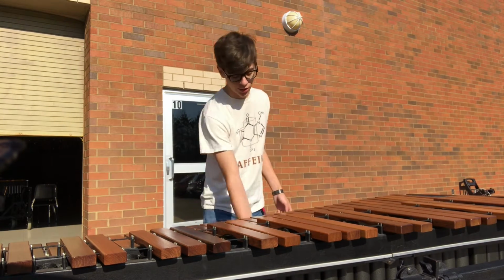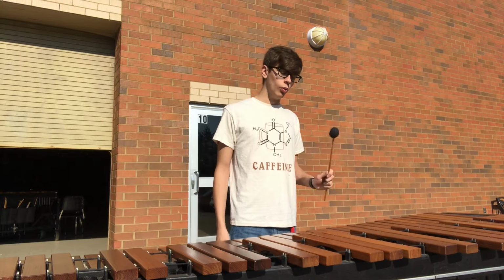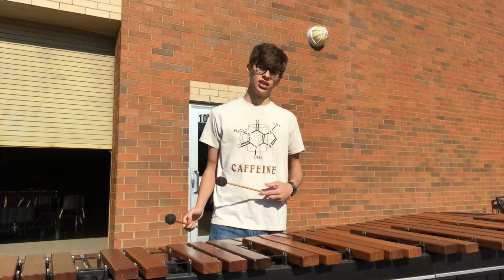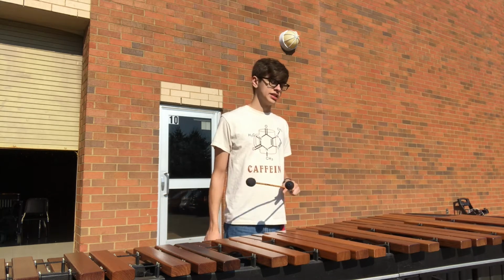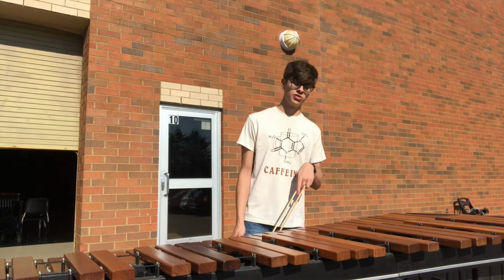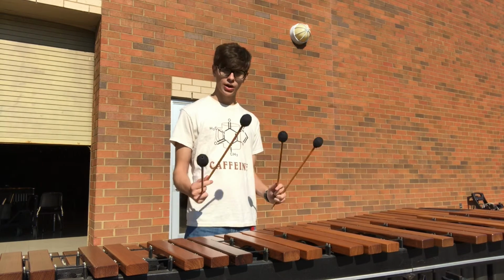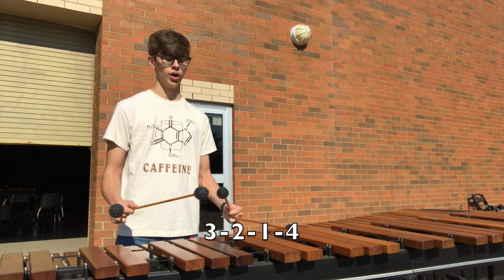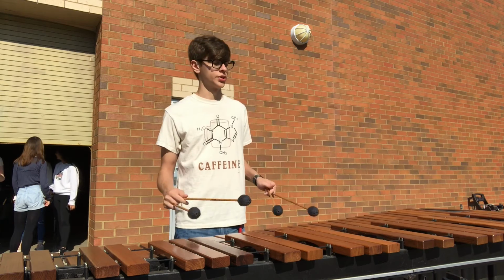Learn to Play the Dang Marimba with Jake Looney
Pit is lit 😎